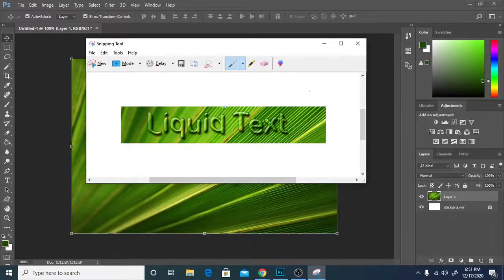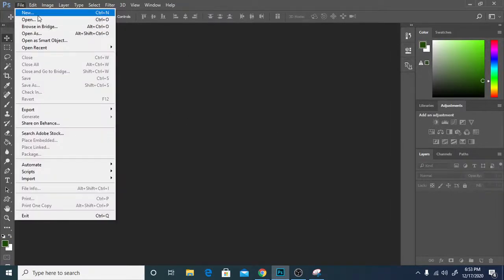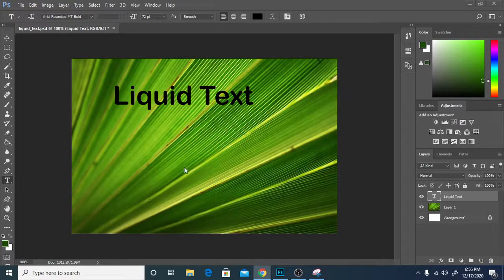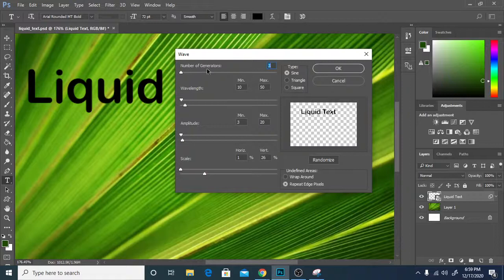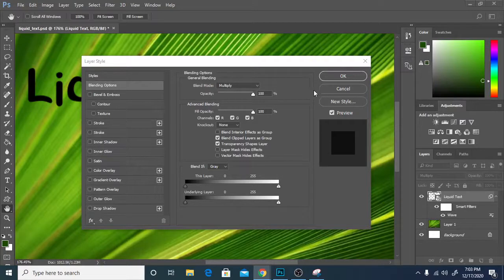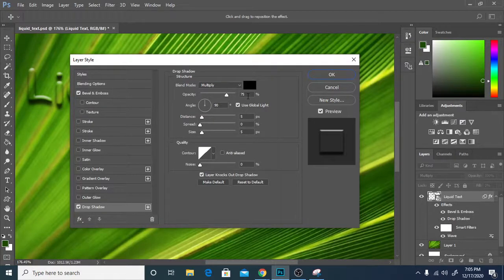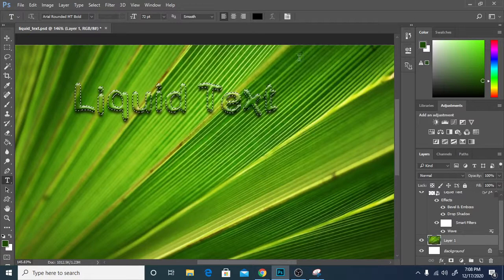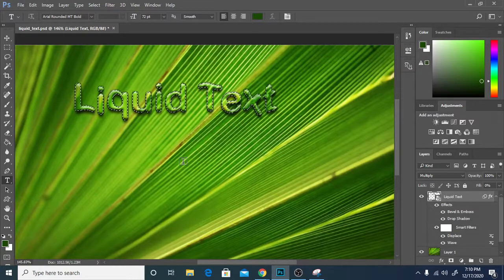Photoshop 8 Liquid Text